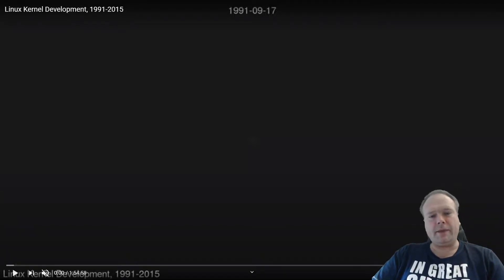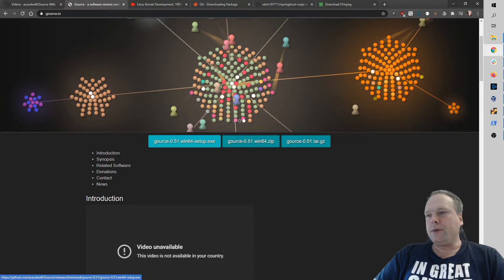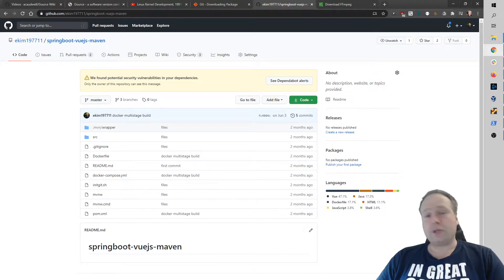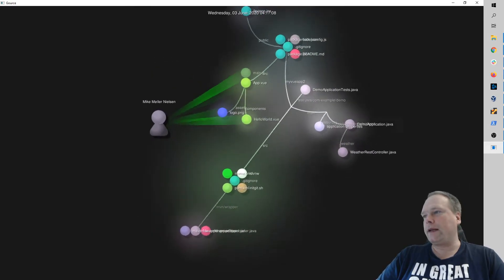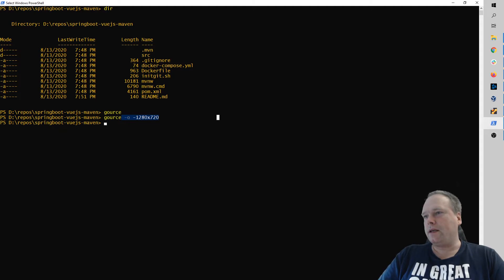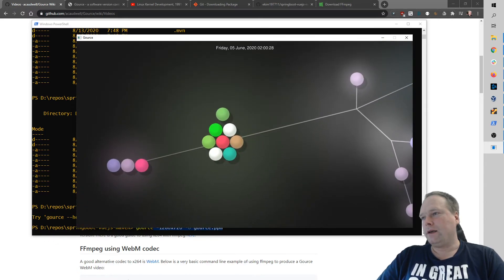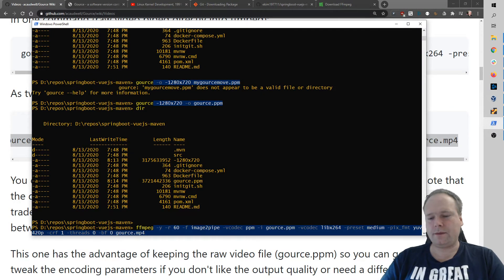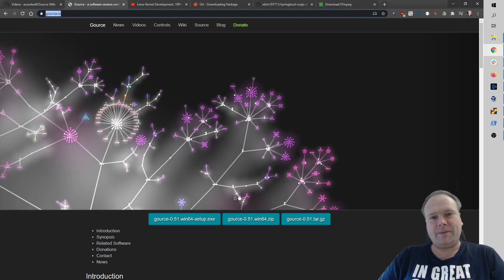gource visualize your git repo and create a mp4 file for showing off